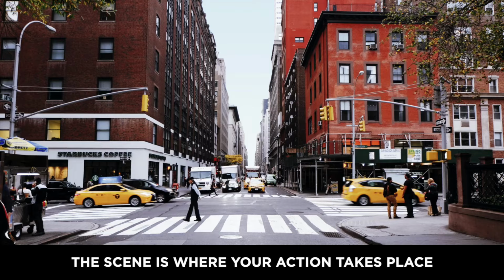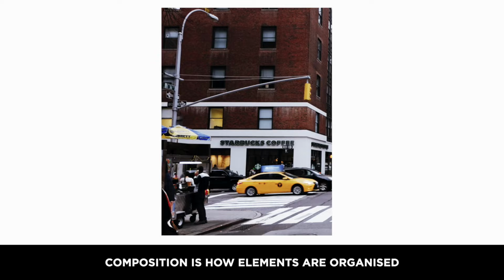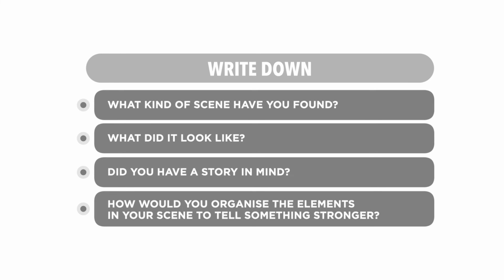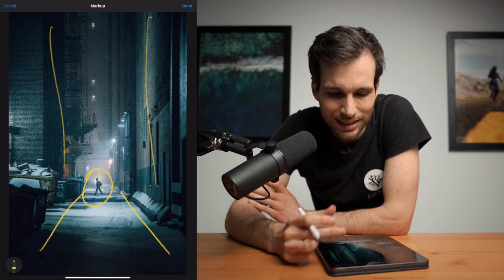01 Day 5 Video Find the Scene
01  Day 5   Video   Find the Scene